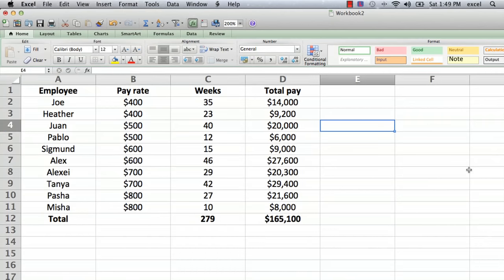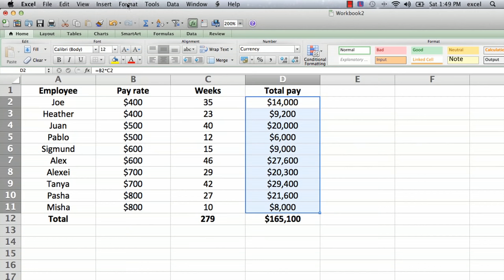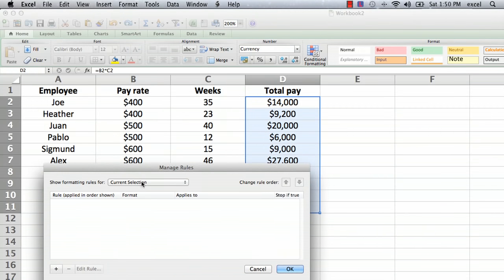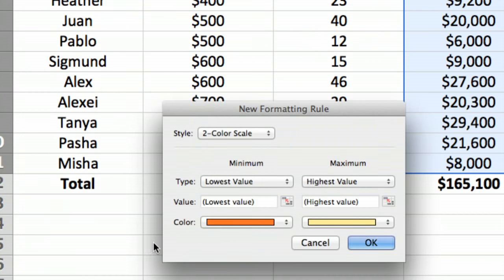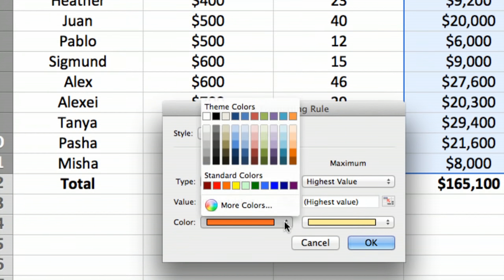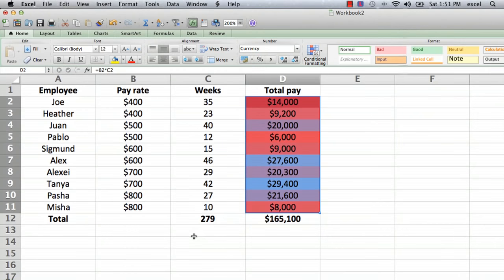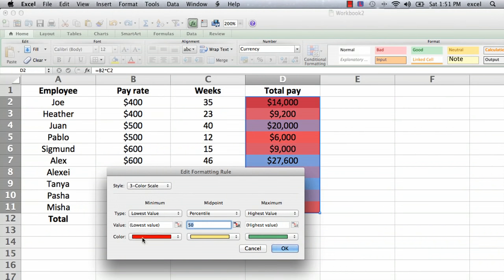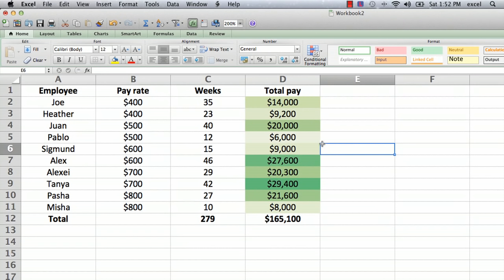How to Make a Cell Turn a Color in a Formula in Excel : Using Microsoft Excel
Making a cell turn a color in a formula in Excel requires you to play with some of the formatting options present in Microsoft's program. Make a cell turn a color in a formula in Excel with help from a mechanical engineer with 32 years of experience in a large aerospace company in this free video clip.

Series Description: Microsoft Excel is a lot more than just a basic spreadsheet program - it can be a legitimately terrific way to keep track of nearly every type of information. Use formulas and columns in Microsoft Excel with help from a mechanical engineer with 32 years of experience in a large aerospace company in this free video series.